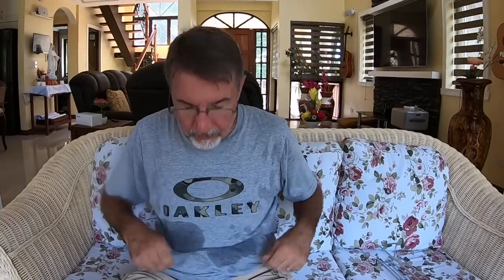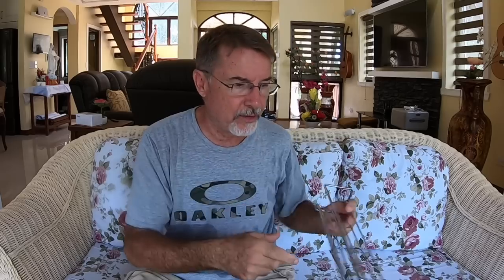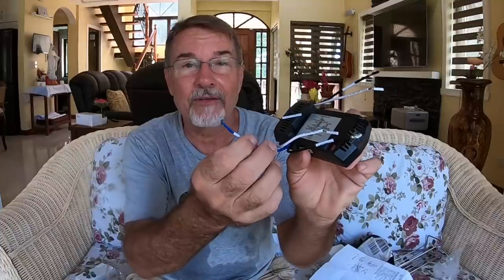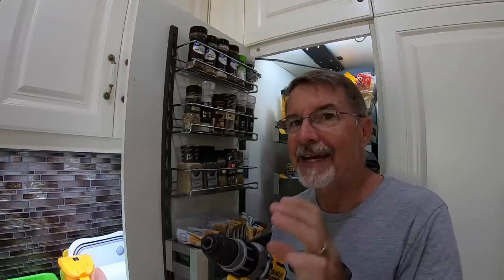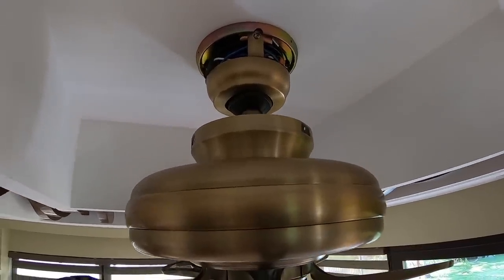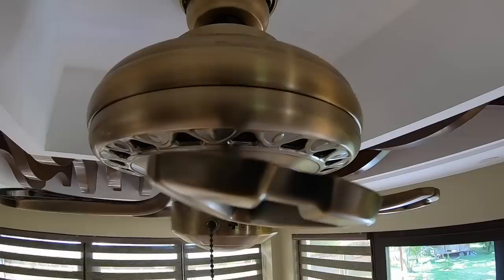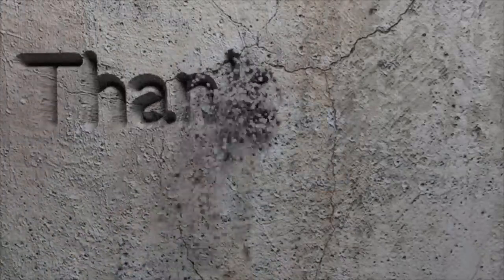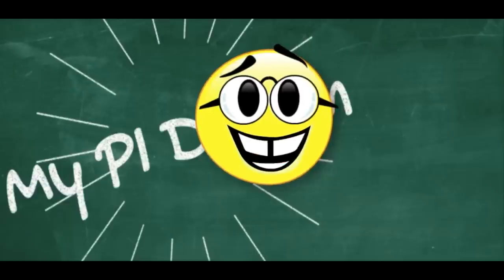VILLA FELIZ - EPISODE 510: HOW TO INSTALL CEILING FAN REMOTE (House Building in the Philippines)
Today's project?  Spice rack for Ness and a challenging but successful ceiling fan remote kit installation.

Title: Detour